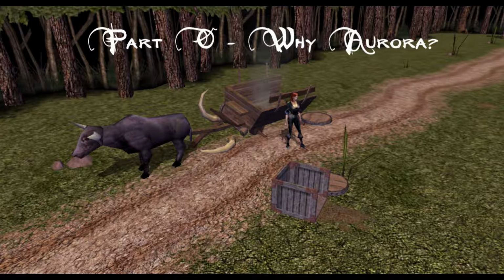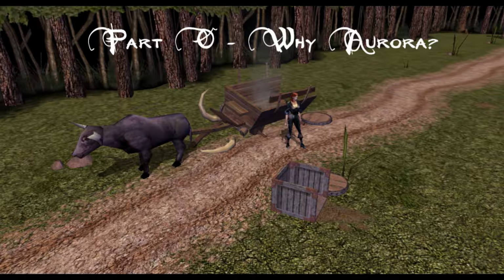RPG Design Workshop using NWN Aurora Toolset: Part 0 - Why Aurora?